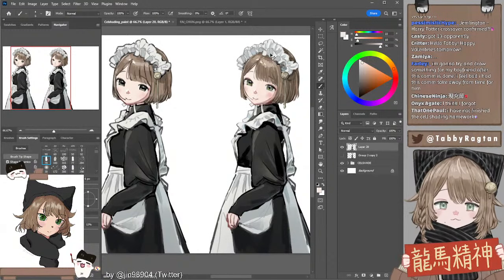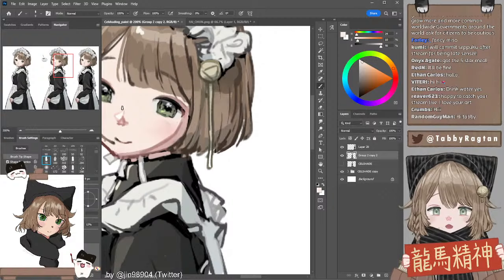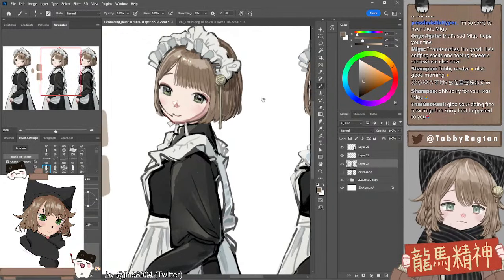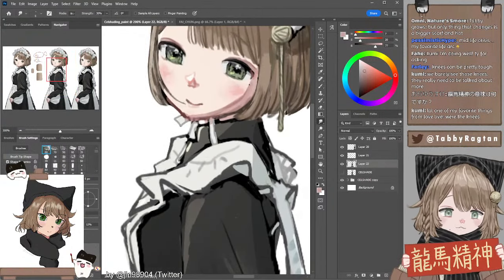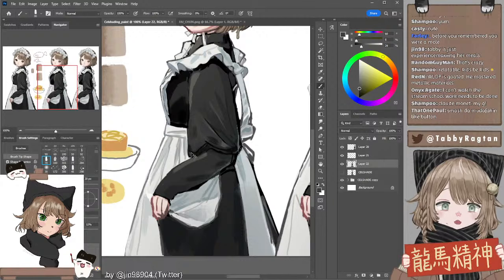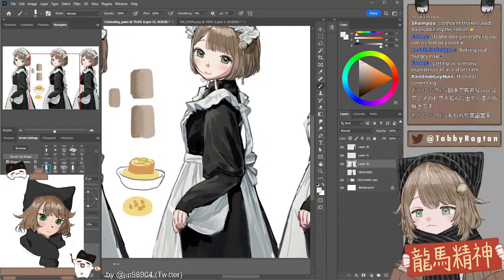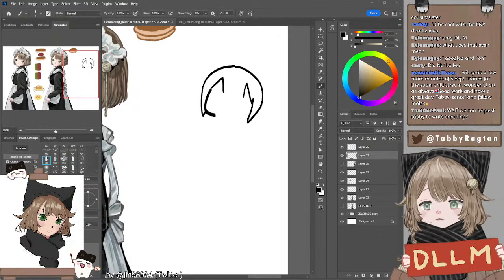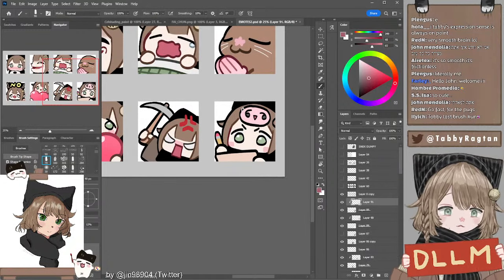【DRAWING】How to go from Cel-shading to Painting FAST!【Tabby | Vtuber】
Quick steps to turn your cel-shaded artwork into a painting!

Not necessary but always appreciated! (人´∀`)

INTRO
Hai-ho! I am Tabby/塔比, a star-nosed mole!
Here to chat and show my art process!

SCHEDULE
TUE-THUR afternoon (PT)

RULES AND INFO
Be respectful and friendly
ENG粵中⭕️  日本語🤏
Drawing tools - Photoshop, Huion Inspiroy Dial 2
Type ⛏️ to show your support!